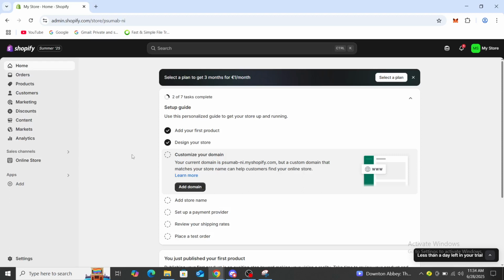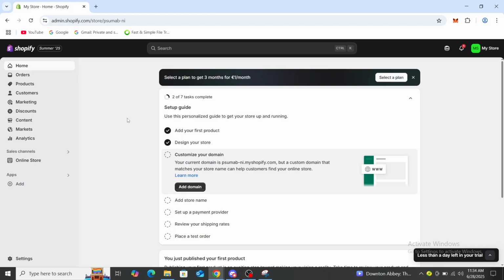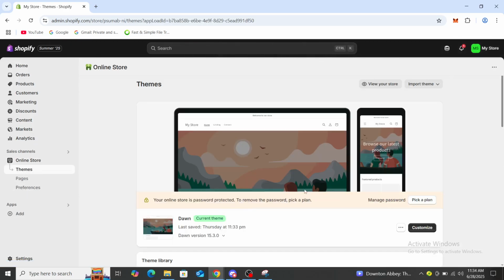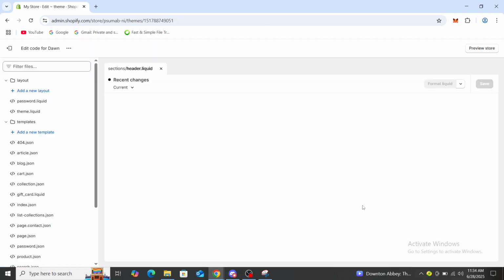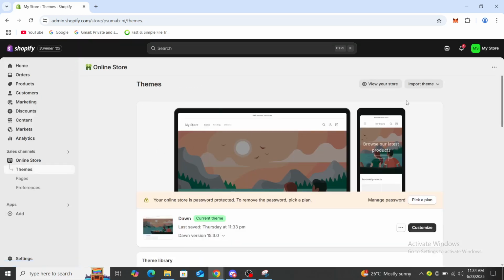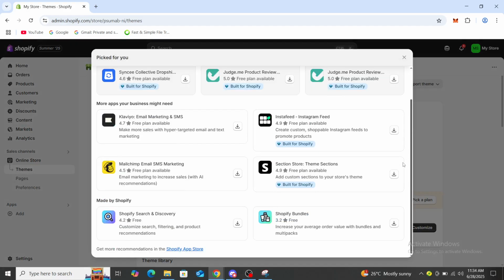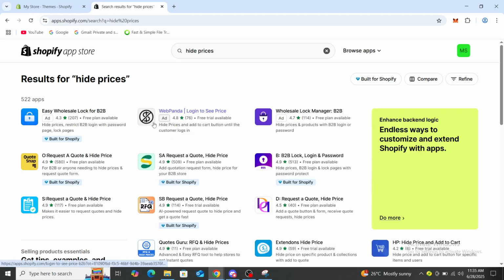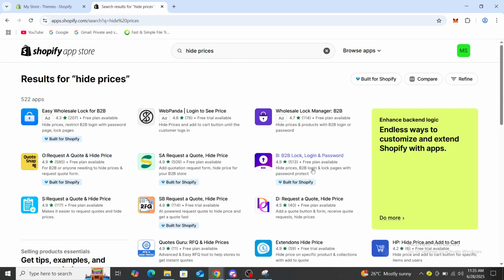How To Hide Price in Shopify (Quick Tutorial)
In this video I will show you How To Hide Price in Shopify. It would be good if you watch the video until the end so that you don't miss important steps.